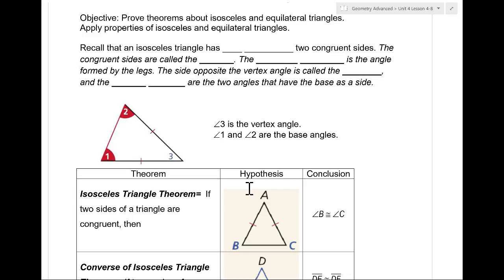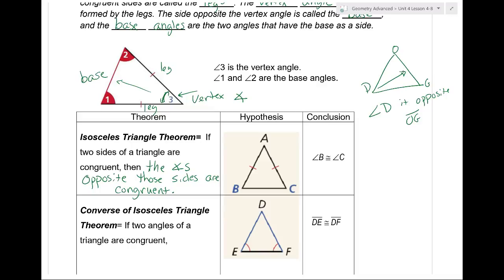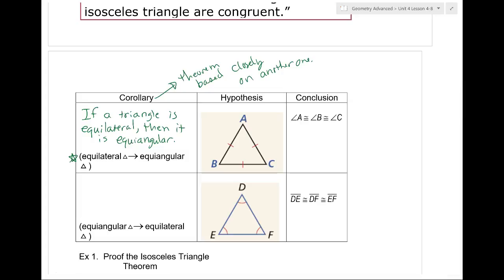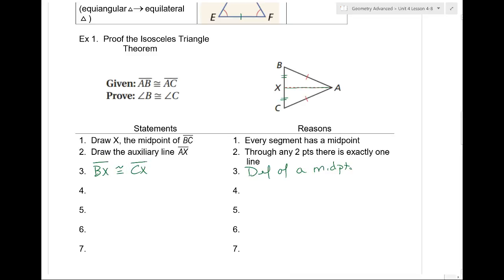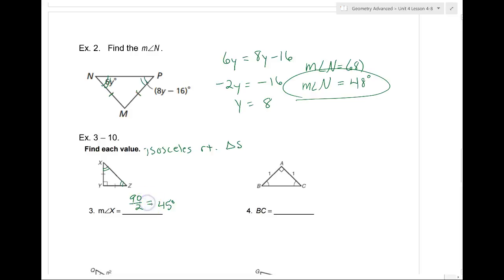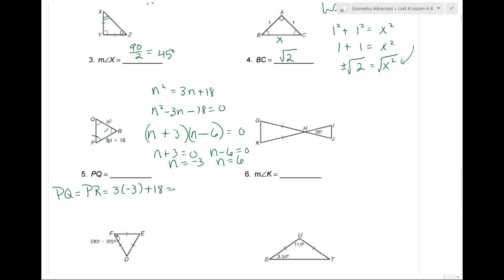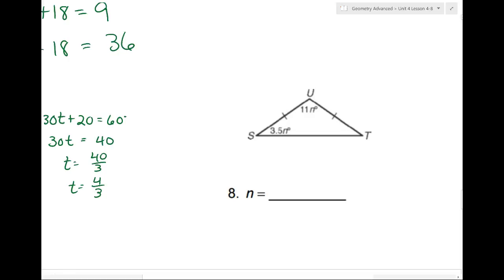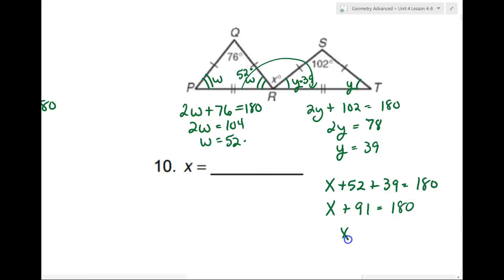Lesson 4-8 Isosceles Triangle Properties